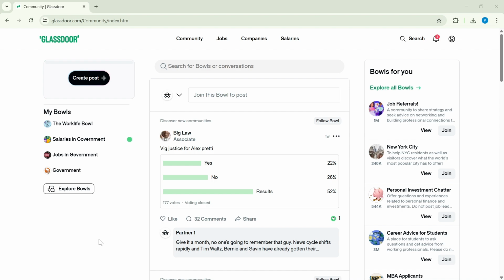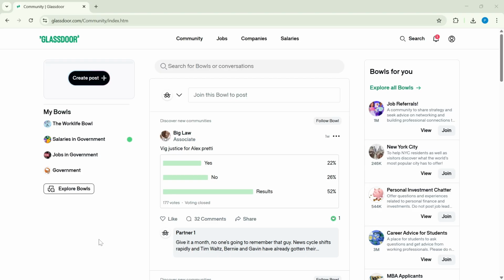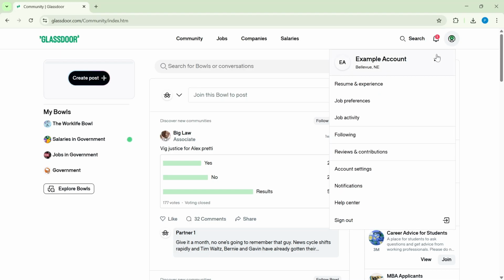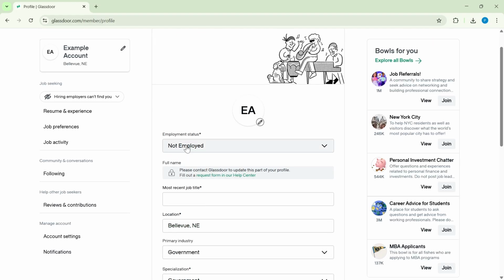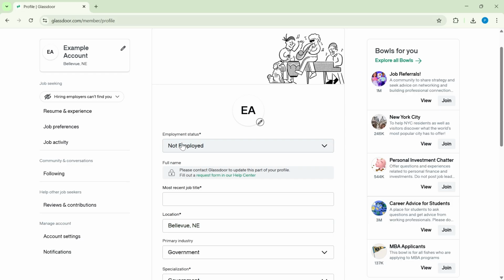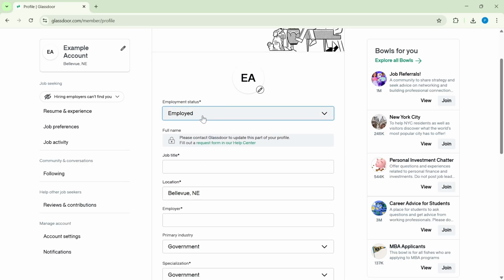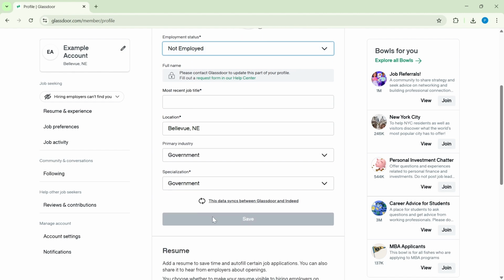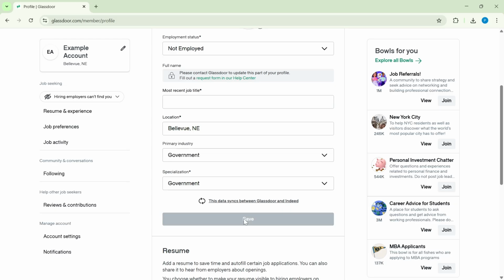How To Update Your Employment Status On Glassdoor (Profile Info 2026)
In this 2026 step-by-step tutorial, you’ll learn how to update your employment status inside Glassdoor so your profile accurately reflects whether you’re employed, actively job searching, open to opportunities, or between roles. Your employment status directly influences the types of recommendations you receive, how recruiters view your availability, and how Glassdoor prioritizes job alerts for you.

Keeping this section current ensures employers understand your situation clearly and helps the platform deliver more relevant job matches instead of outdated or irrelevant suggestions.

🔹 What You’ll Learn:

Where to find employment status settings inside your profile

How to change from employed to actively searching or open to work

How status affects recruiter visibility and outreach

How job recommendations adjust automatically based on availability

How to update status privately without notifying others

How to combine status with job alerts for faster opportunities

How to reflect freelance or contract work accurately

How to avoid conflicting information across your profile

How to confirm your changes are saved and applied correctly

💡 Pro Tip: If you’re casually exploring new roles but don’t want your current employer to notice, use “open to opportunities” instead of “actively searching.” This keeps your profile discoverable to recruiters while maintaining discretion. Pair this with targeted job alerts so you stay informed without broadcasting urgency.

By the end of this video, you’ll know exactly how to adjust your employment status strategically, improve recruiter communication, and receive smarter job matches that reflect your real availability throughout 2026.